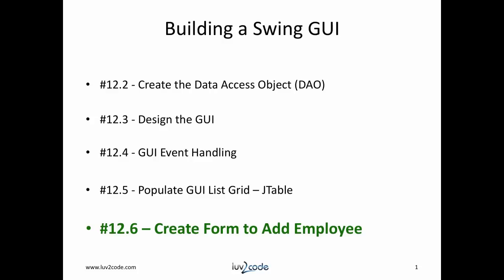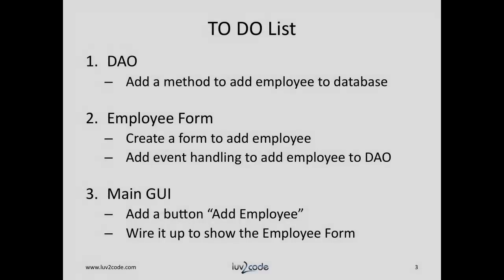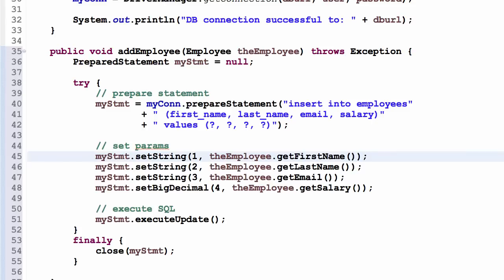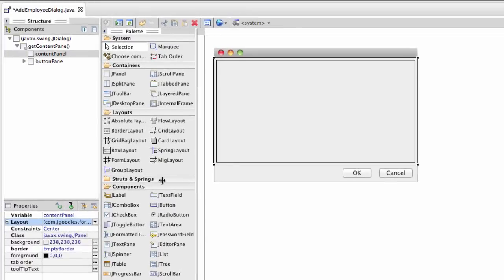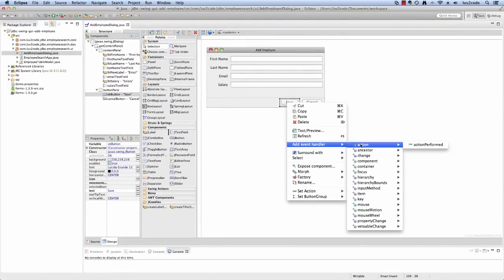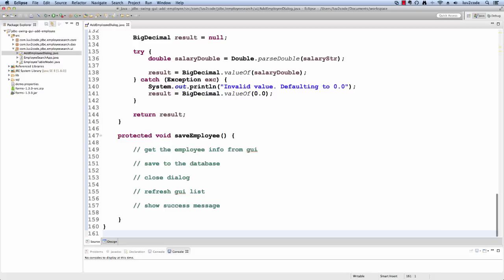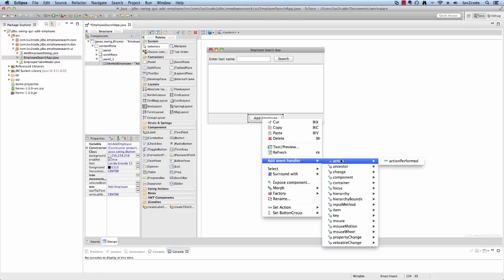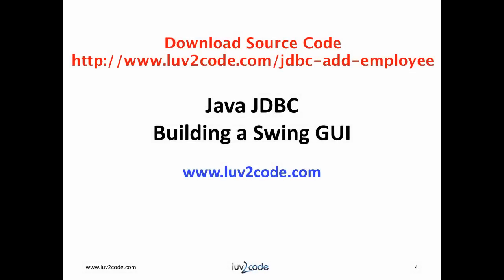Java JDBC Tutorial - Part 12.6: Connect Java Swing GUI to a MySQL Database - Create a Form to Add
In this video we will learn how to to connect a Java GUI to a MySQL database. We will create a form to add data into the database.